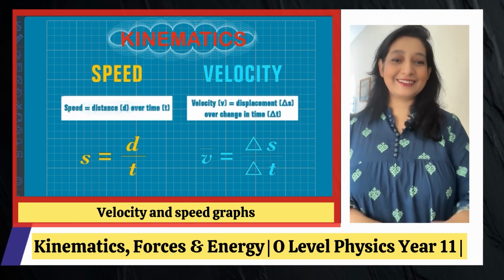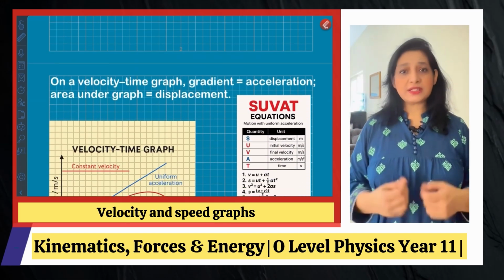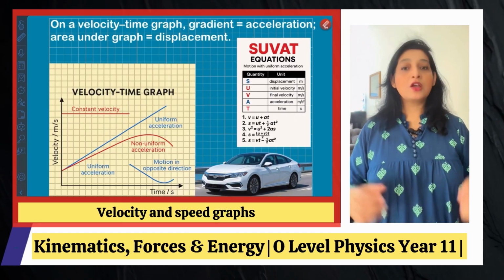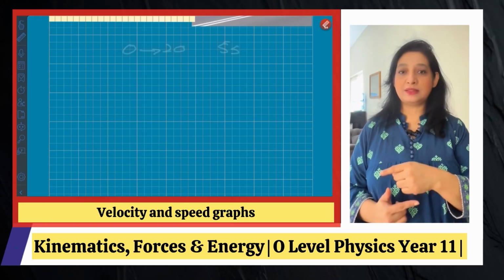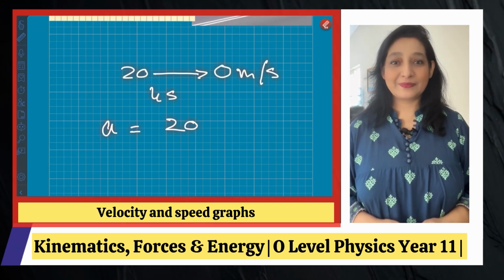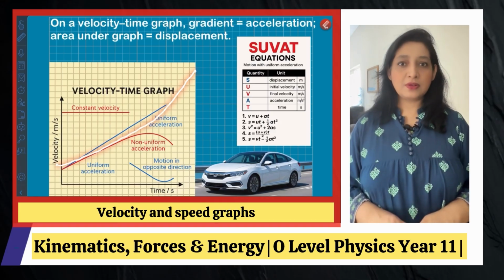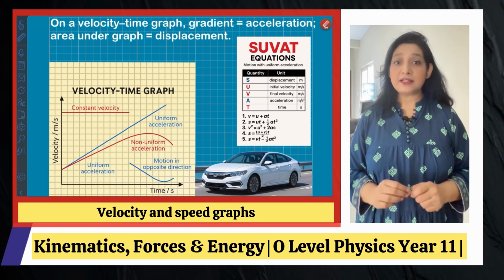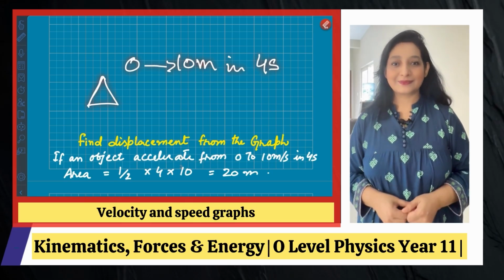Kinematics, Forces & Energy | O Level Physics Year 11 | Numberland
🧠 Topics Covered

✅ Equations of motion (SUVAT)
✅ Free fall & gravitational acceleration
✅ Momentum & impulse
✅ Turning effects & equilibrium
✅ Density, pressure & upthrust

📍 How to apply formulas correctly
📍 Common mistakes students make in exams
📍 How to solve motion & energy numericals confidently
📍 Real-life understanding of stability, pressure & forces